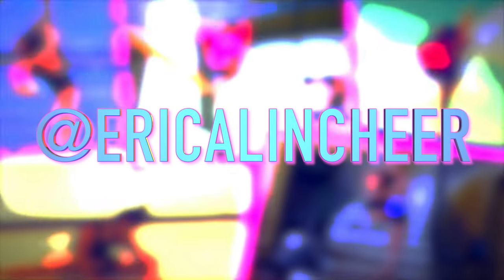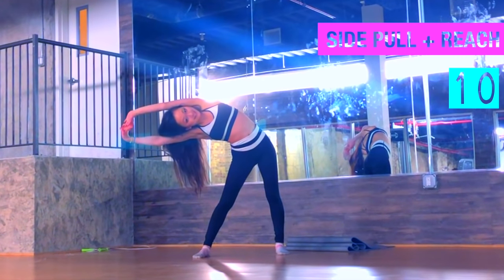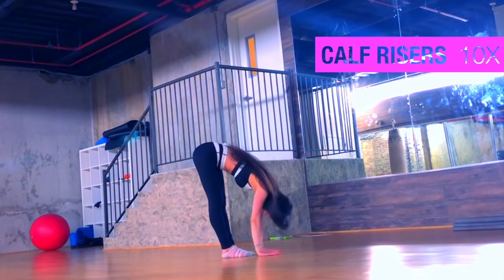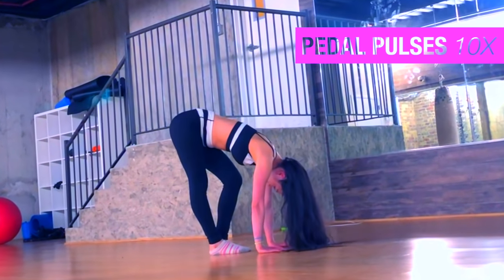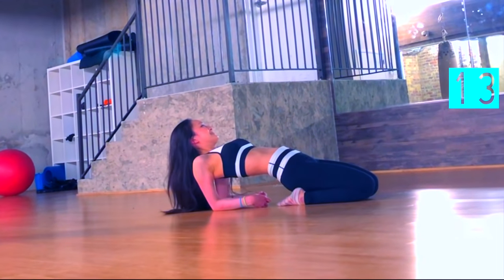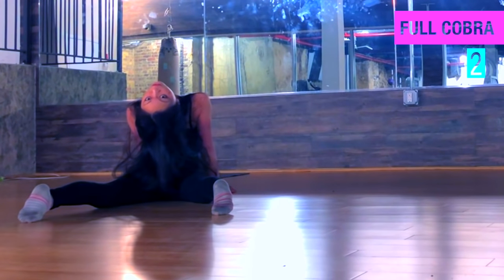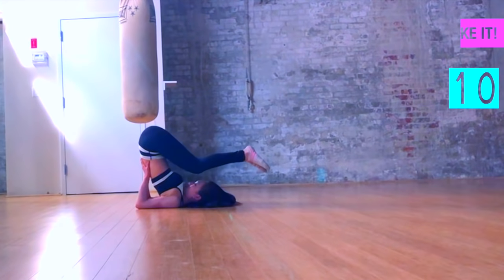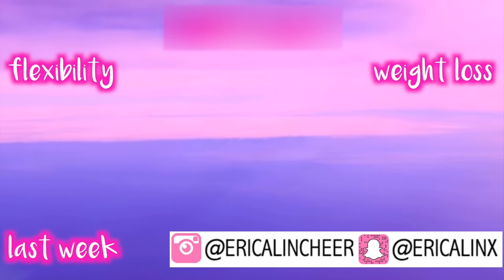FULL BODY STRETCH ROUTINE: Follow Along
FOLLOW ALONG! Professional fitness trainer teaches EASY, simple, & fun stretches, drills, & exercises for improving flexibility. 10 minutes + ALL LEVELS - beginner, intermediate, & advanced!

LET’S GET TO 10,000 LIKES!

Every exercise and move in this workout HAS A PURPOSE. I will explain how to do the stretch and what muscles, joints, and movement planes you're supposed to be working.

💖  Comment your questions, feedback, & video topic requests. I ALWAYS REPLY TO COMMENTS.
💖  SHARE MY CHANNEL with your friends!

Erica Lin is a Certified Personal Trainer & Group Fitness Instructor, contortionist, longtime competitive cheerleader & dancer, & YouTube Sports & Fitness Blogger.

EarlySquad Shoutouts - How to get a shoutout on YouTube!

3. Follow @EricaLinCheer on Instagram
4. COMMENT “NOTIFICATIONSQUAD” + **@your instagram name** when done

I make workouts and tutorials for people of ALL LEVELS and backgrounds. I have a lot of flexibility techniques, stretch routines, total body workouts, weight loss tips… all of which you can learn and practice at home!

How to get flexible in one day
How to do a split
Splits in one day erica lin
Follow along stretch routine
Beginner Stretch routine intermediate
Intermediate leg stretching
How to become a contortionist
how to get flexible fast for beginners
how to improve your flexibility
self taught gymnastics
how to become a contortionist for beginners
yoga tutorial
yoga for beginners
how to get flexible fast and easy
how to get as flexible as a contortionist
Cheer flyer stretching
dance moms stretch routine
BTS ARMY JUNGKOOK STRETCHING STRETCH METHOD
Kpop dance tutorial
BTS workout
how to get flexible without stretching
how to get flexible for kids
get flexible for adults
how to get flexible legs back arms shoulders
how to touch your toes
backbend chest stand aerial cartwheel handstand front walkover backbend kickover bridge back handspring backflip whip full double full